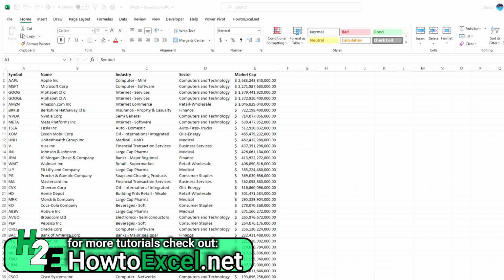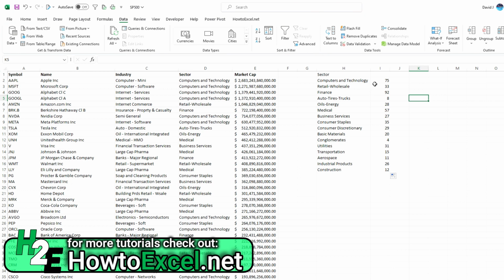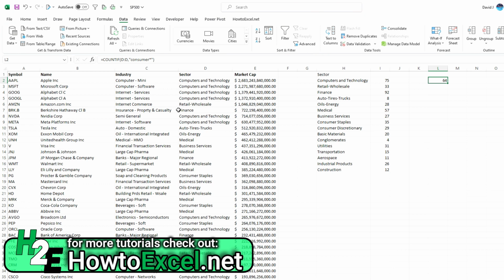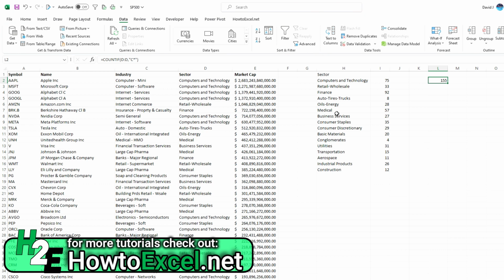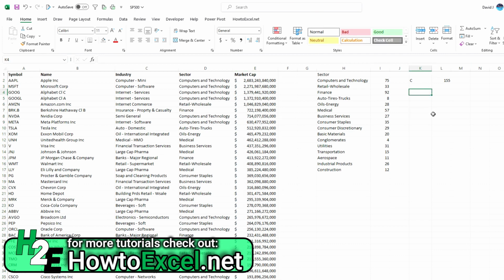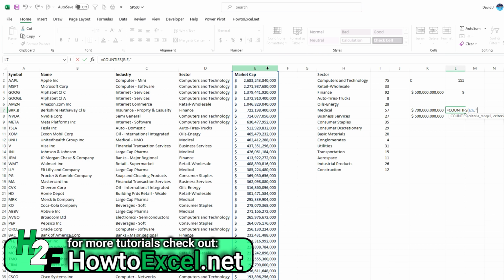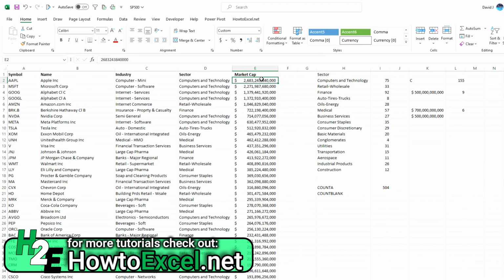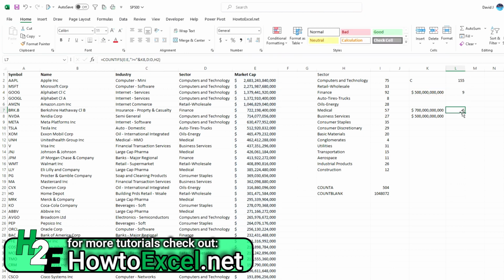How to Use CountIF Functions in Excel